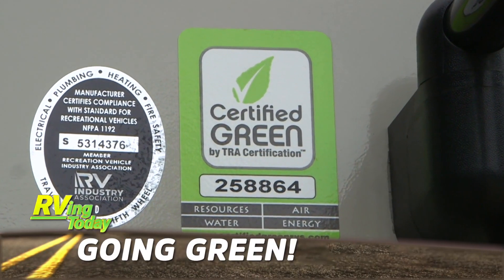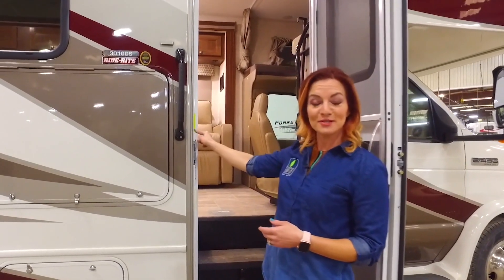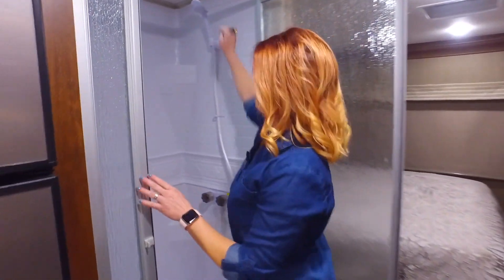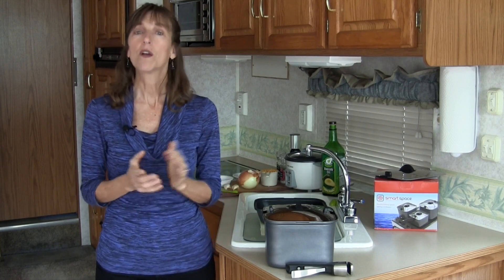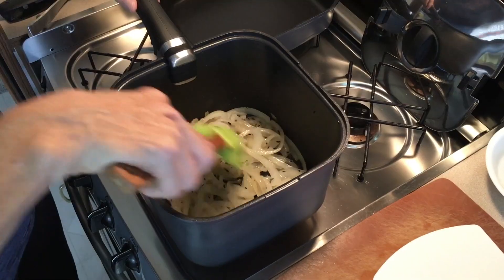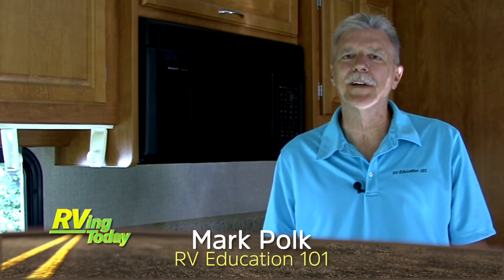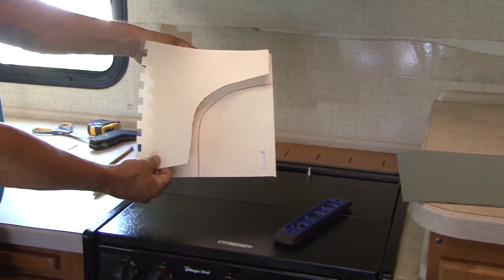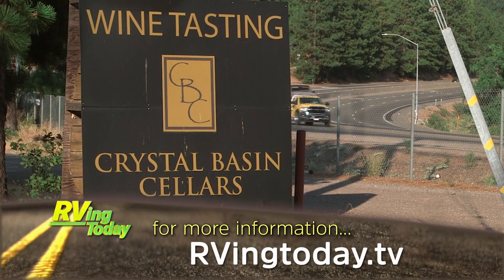Certified Green RV | Indian Dish | RV Kitchen Upgrade | Winery RV Stop on Show 2023-05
I'm sure you've heard the term "certified green," but what does it really mean, especially when referring to RVs? This week, Mandy Leazenby from TRA Certifications explains to us what the term "green RV" really means and how her company goes about inspecting RVs before they get that green RV certification sticker. Then Evanne Schmarder shows us some fantastic, space-saving cookware for your RV kitchen, then prepares one of her favorite Indian dishes that should impress your RVing friends. Tired of how your RV kitchen looks? Mark Polk from RV Education 101 demonstrates how relatively simple it is to upgrade the look and feel of your RV kitchen with a new modern backsplash. This is a great spring weekend project that you can do just in time for the upcoming RV season. Then we join Jeff Johnston as he stops by the Crystal Basin Cellars in Camino, California for some wine tasting and an overnight stay at this great Harvest Host location. These stories and more on this week's "RVing Today TV."